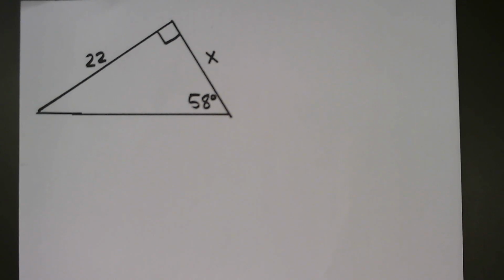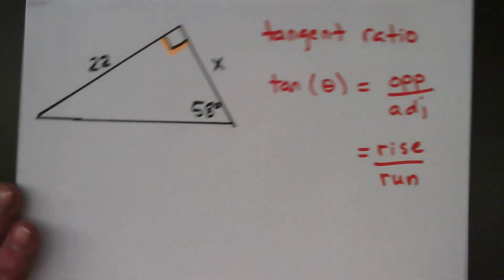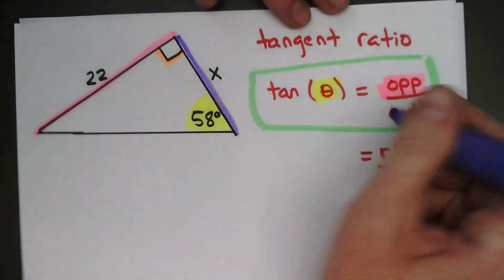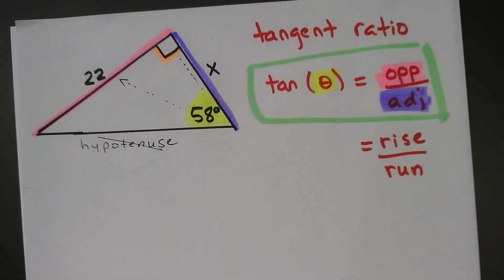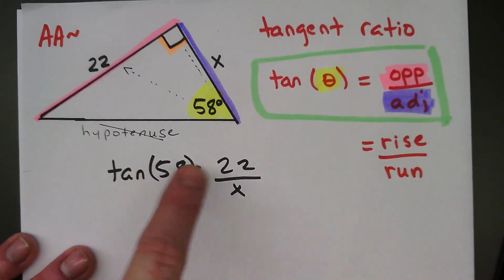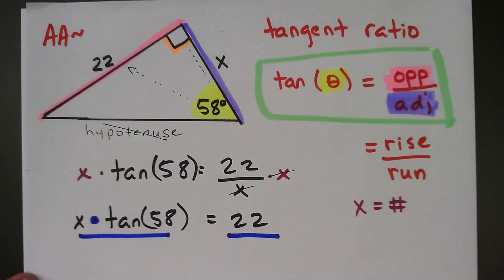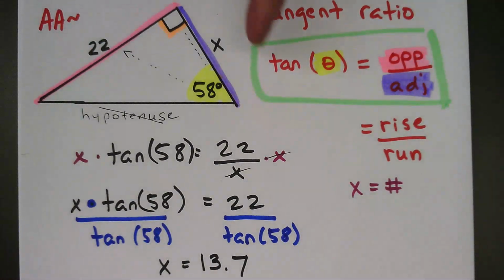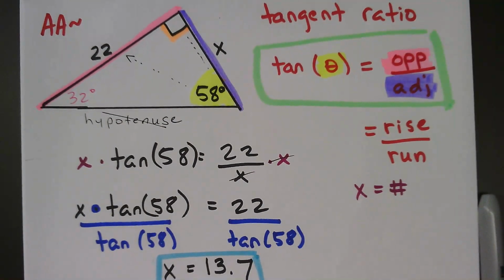IP 9.4 #13 Solve for a Missing Side of a Triangle Using the Tangent Ratio